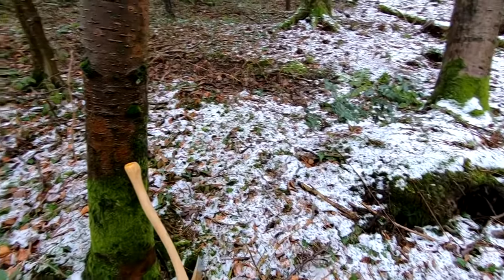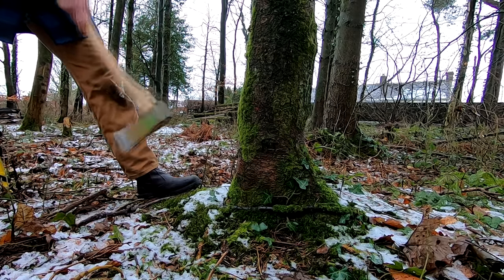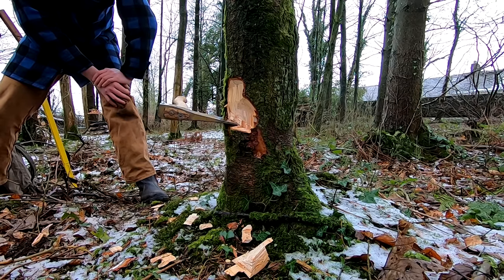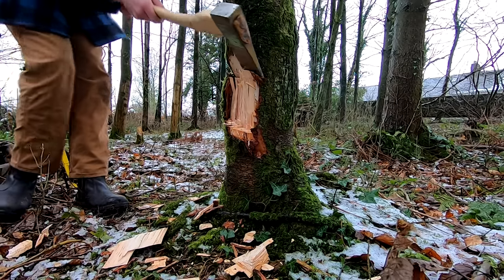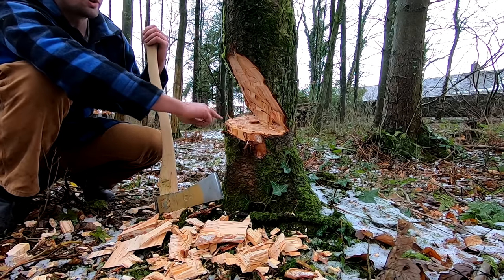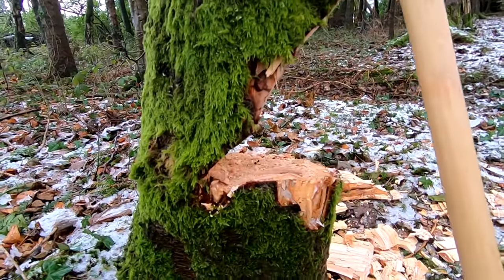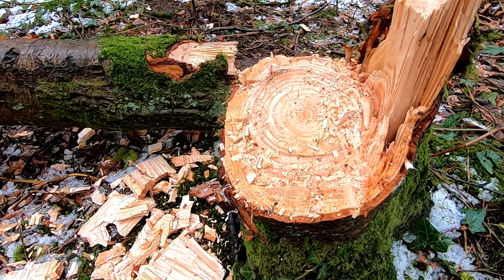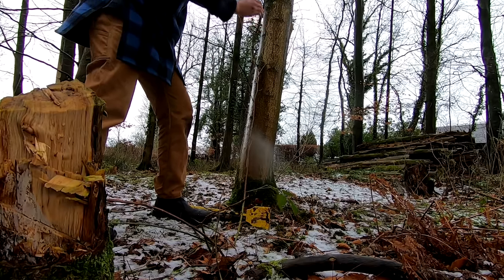Fundamentals of Axemanship part 5: Felling Trees with an Axe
How to fell trees using an axe rather than a chainsaw.
Not recommended for the inexperienced, before felling trees please get some formal training or experience working with a friend or relative who is a professional.